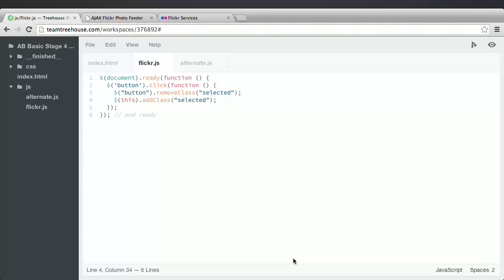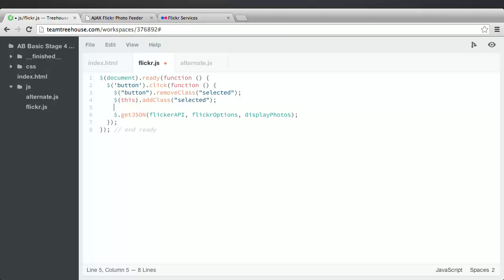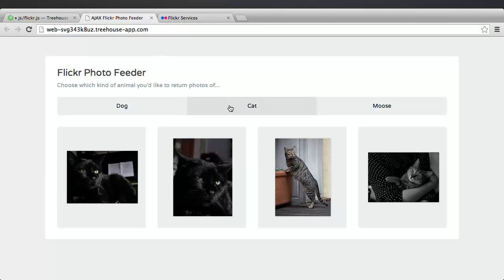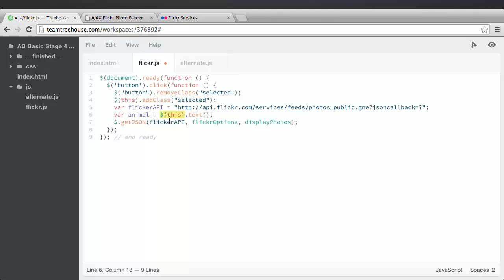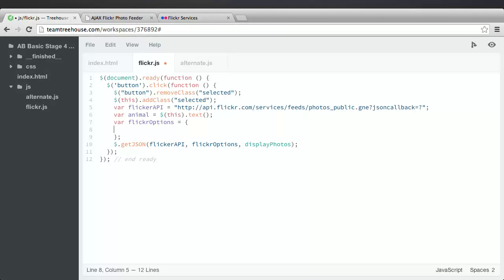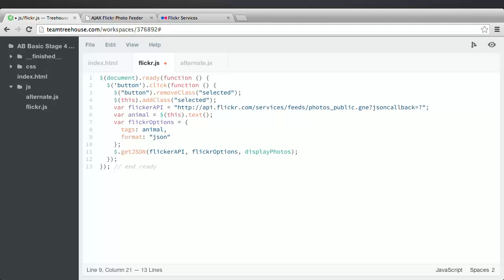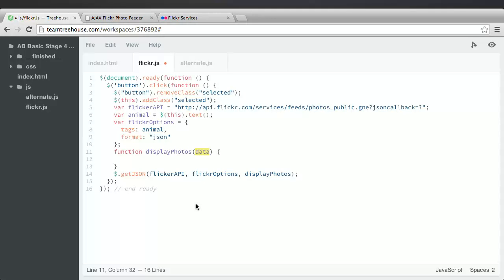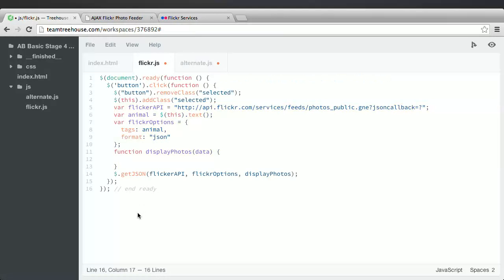AJAX and APIs part-27 Making the AJAX Request